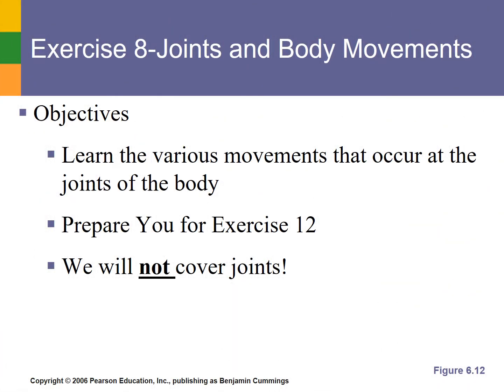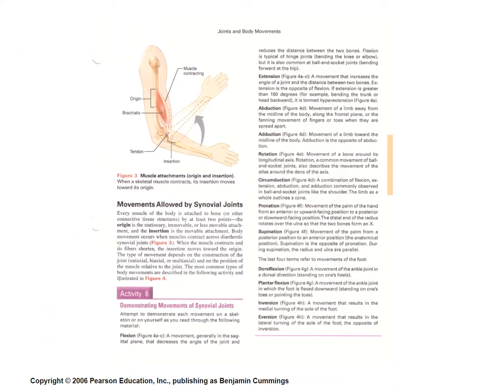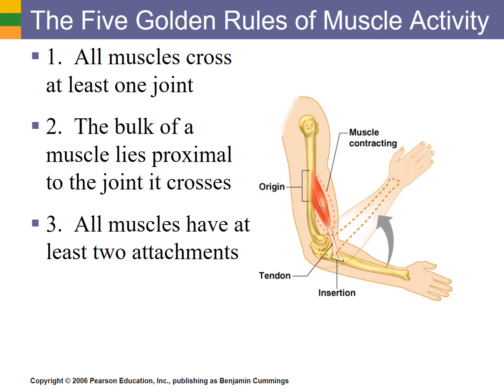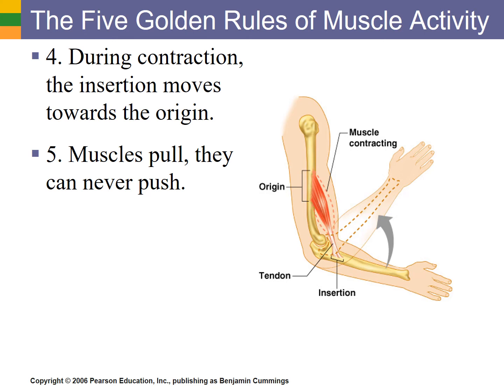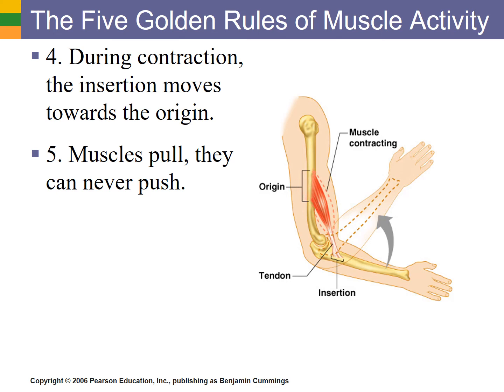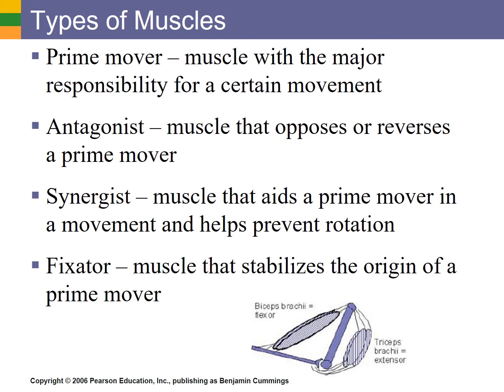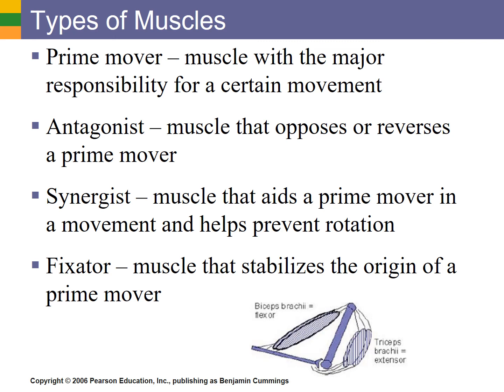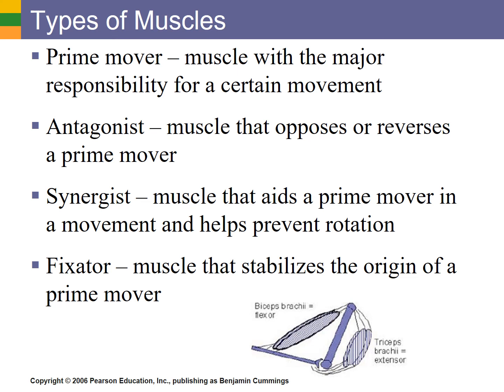How Muscles Create Movements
This screencast covers the five rules governing the of muscle of joints by muscels.